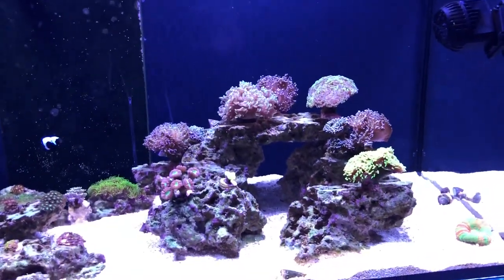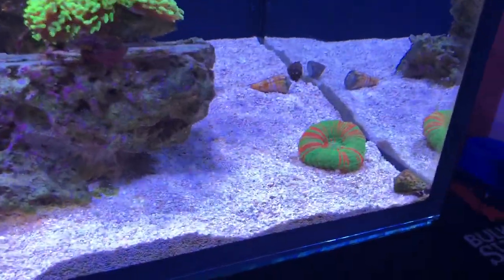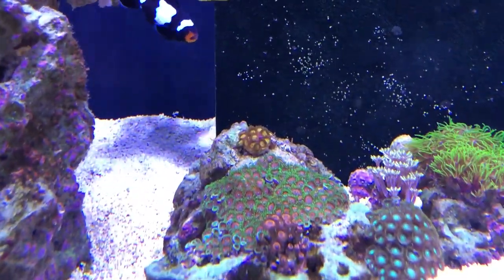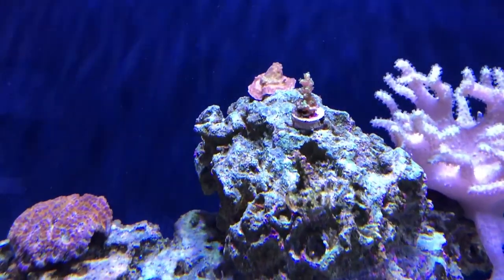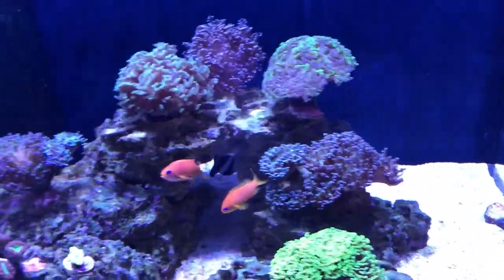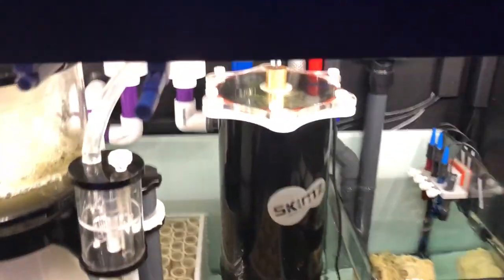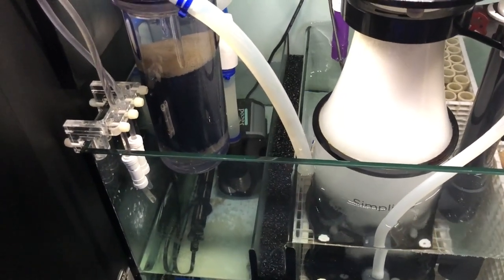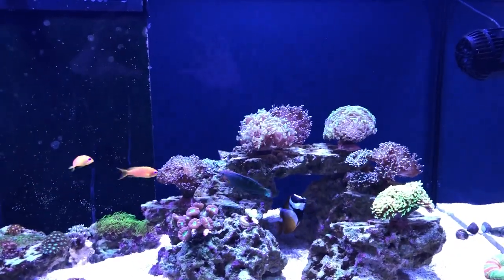Red Sea 525 8 month update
My Whitetail Tang died he never gain weight from when I got him
Added 6 Anthias to replace 1 died on arrival 1 jumped 4 left
Added Acans, Zoas, Euphyllias,  Scolymia, Trachyphyllia
Lost an Euphyllia and a branch off another no clue why

Still dosing 90ml of BRS 2 part daily - may be a little high im getting some clumping in sand and a little precipitation.

I dose 5ml RedSea reef energy A&B a couple times a week
My nitrates got up to 20 so I started dosing 3ml of NoPox daily.
Feeding Larry Reef Frenzy Nano or Mysis 1-2 times daily
I do two 18g water changes a month

Latest Water Parms -
Alk 7.5 dkh
Cal 420 ppm
Mag 1500 ppm
Nitrate 6 ppm
Phosphate 0.02 ppm
Salinity 1.025